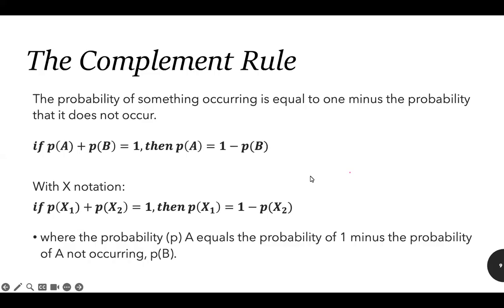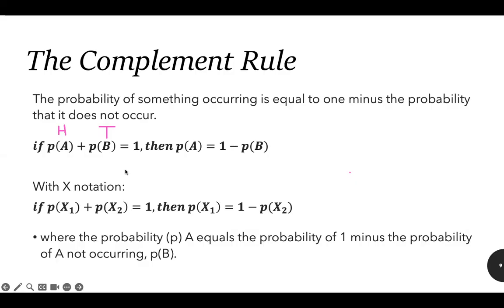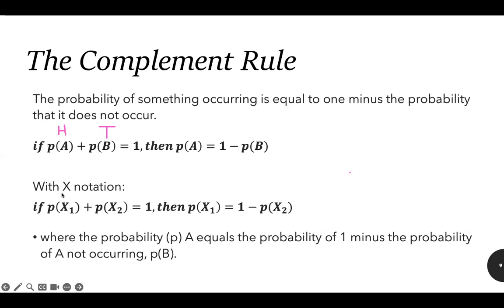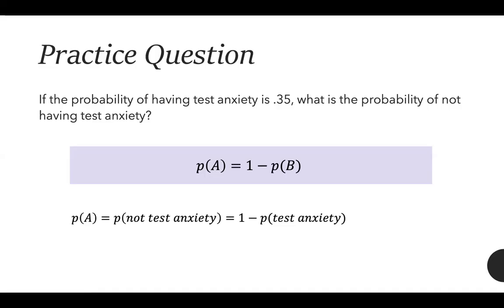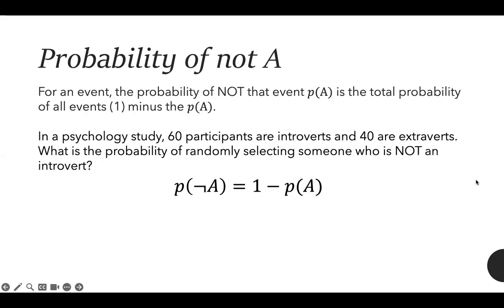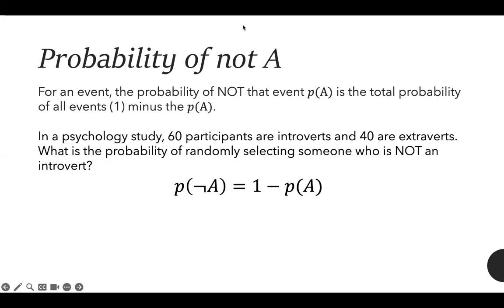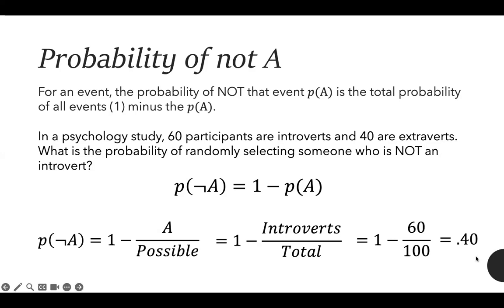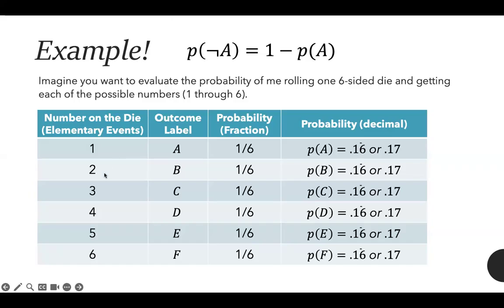Complement Rule for Probability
This video overviews using the complement rule for probability.